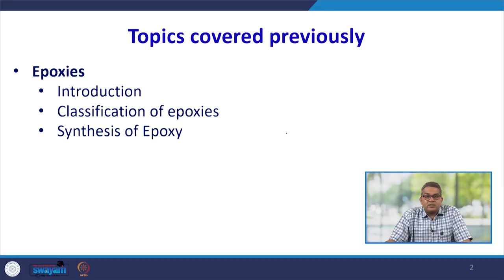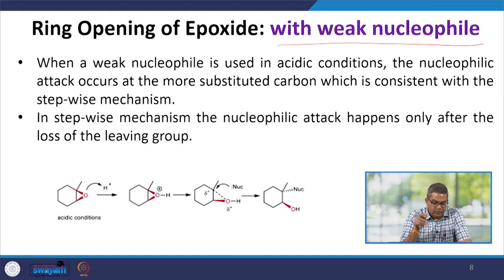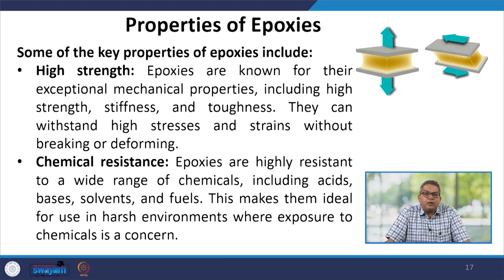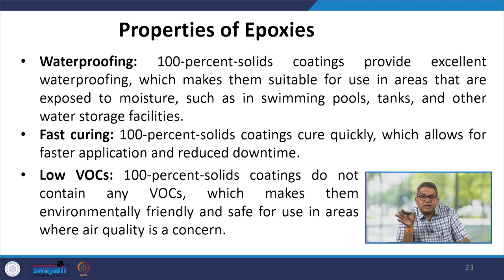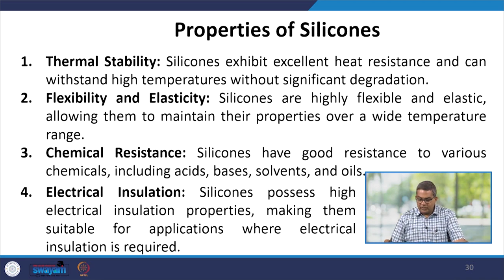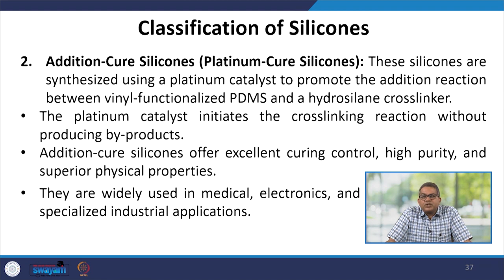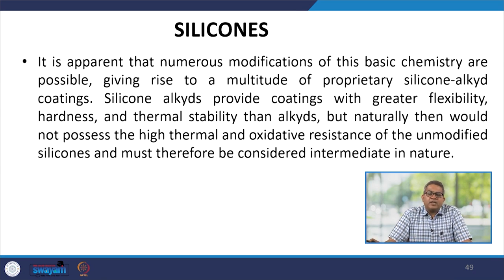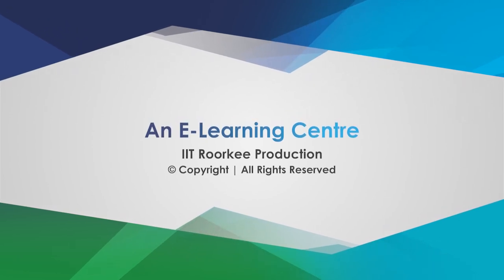Lecture 48-Epoxies, Phenoxies, and Silicones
In this video lecture, we will study the Chemistry of Epoxies: Ring-opening mechanism, Properties of epoxies, Phenoxies, Silicones, etc.